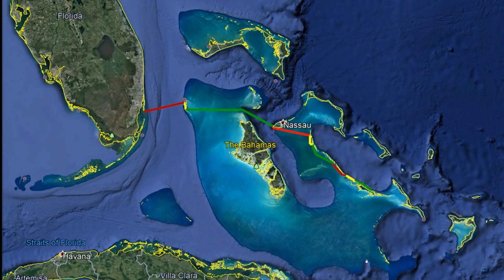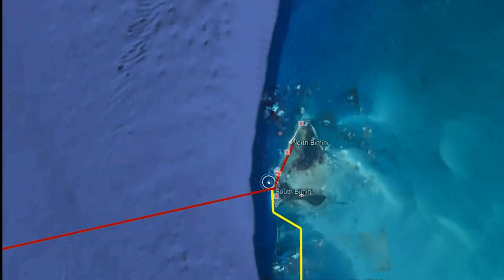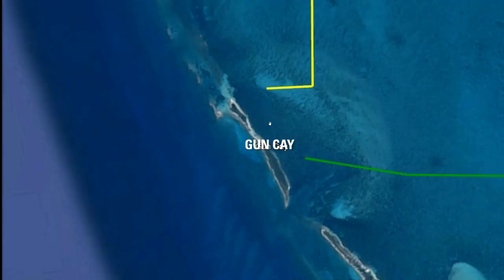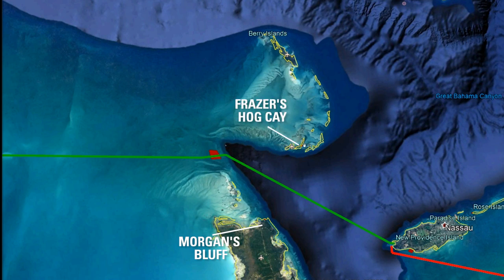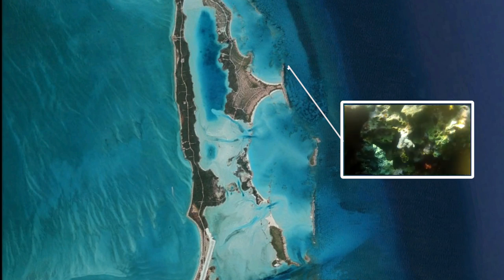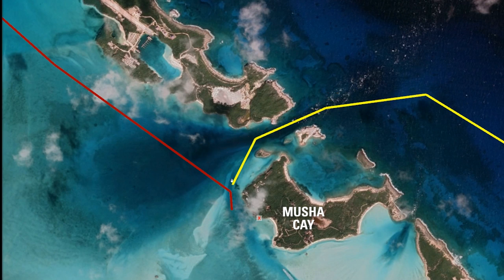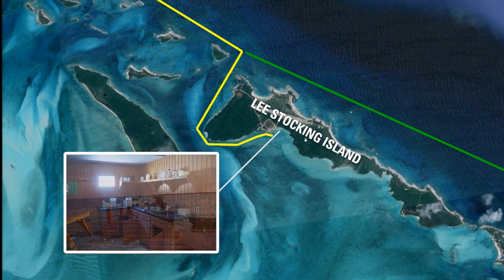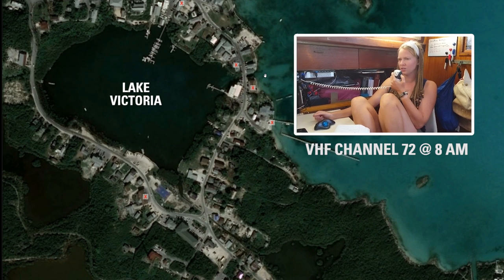Best Sailing Route: FL to George Town, Bahamas (Video Cruising Guide)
A step-by-step sailing route from south Florida to George Town, Bahamas, including some of the best places to stop along the way. This is the route we recommend to Rudy and Carol, who are sailing to the Bahamas for the first time this year. No overnight sailing, no hassle in Nassau.

This guide includes approaches, anchoring locations and activities for:
• Bimini - customs and immigration, BTC, provisioning
• Gun Cay - hermit crabs, beaches, rays and lighthouse
• Bahama Bank, Morgan's Bluff, Frazer Hog Cay
• New Providence (Nassau)
• Rose Island
• Gilligan's Island
• Allen's Cay -  rock iguanas, drift dive
• Norman's Cay - including a sunken airplane, Whale's Tail dive and low tide beach walk
• Exuma Land & Sea Park - Sea Aquarium near Bell Island, and low-tide beach walk
• Big Major's Spot - Pig Beach, Thunderball Grotto
• Staniel Cay - Staniel Cay Yacht Club
• Musha Cay - private
• Lee Stocking Island - abandoned research station
• George Town, Exuma - anchoring locations, amenities, VHF radio net and social life